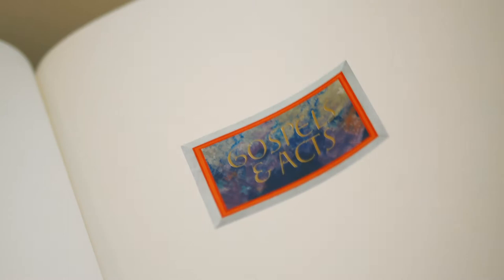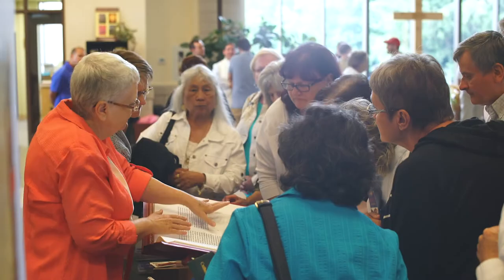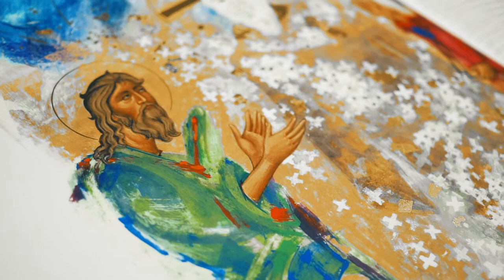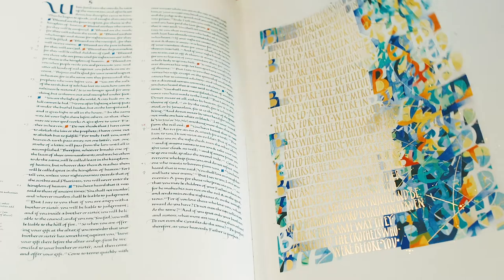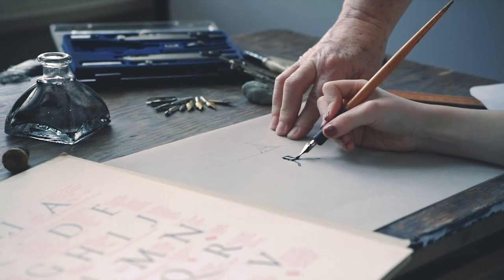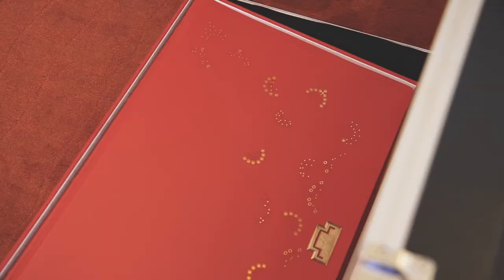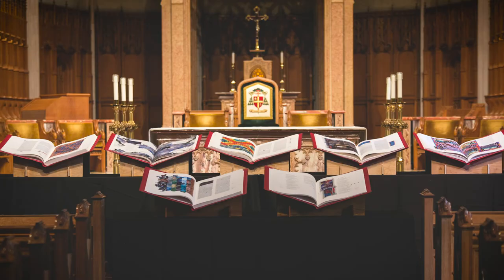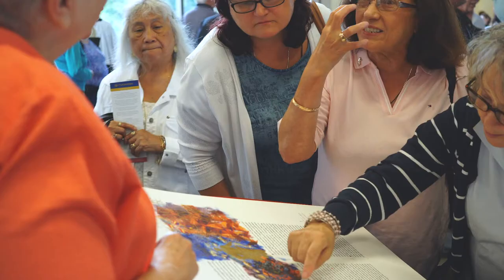The Saint John's Bible - Hamilton Diocese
A promotional/ informative video I shot and produced on The Saint John's Bible for the Diocese of Hamilton.

Photo Credits:

Andrew Montgomery-
Inst: @montgomeryphoto